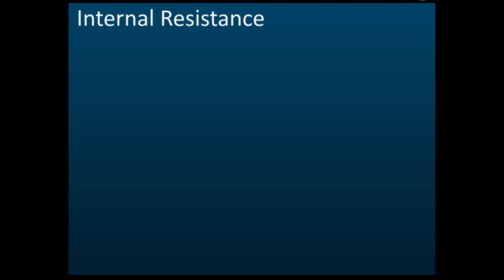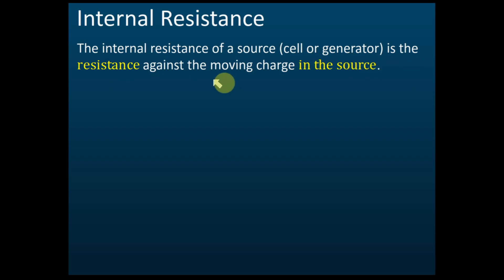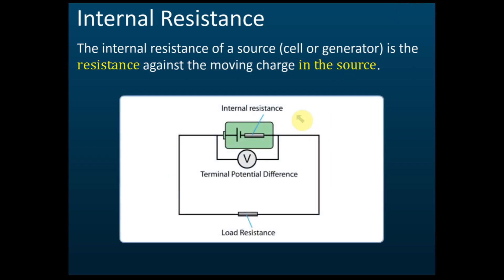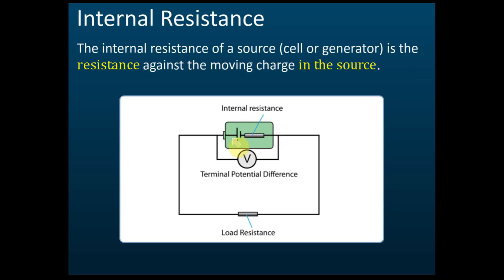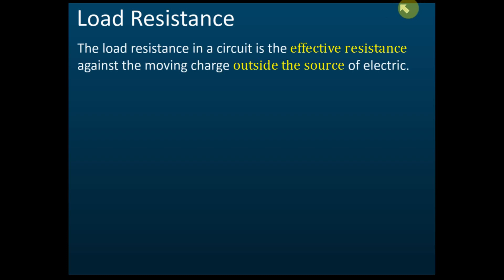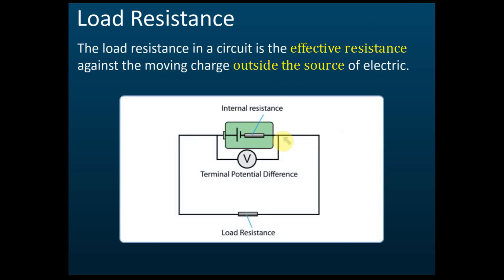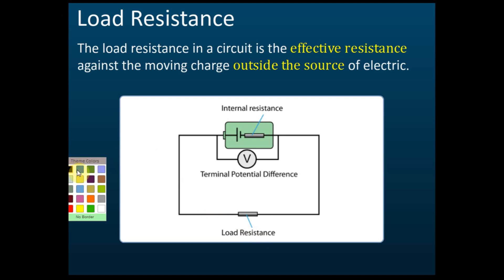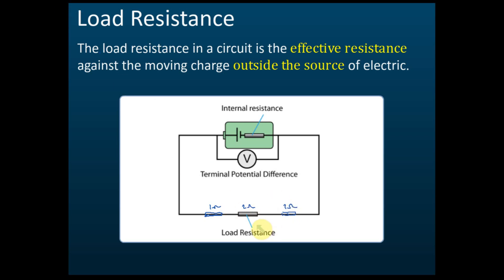Internal Resistance and Load Resistance | Electricity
Internal Resistance and Load Resistance | Form 5 Physics KSSM Chapter 3 Electricity